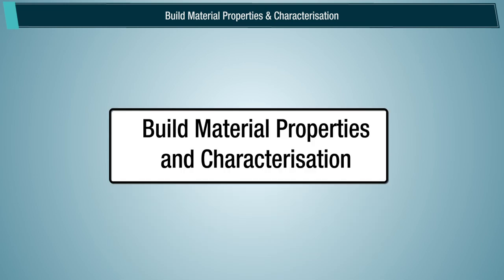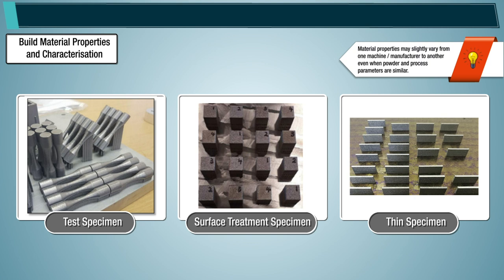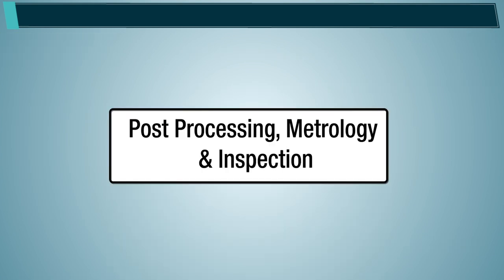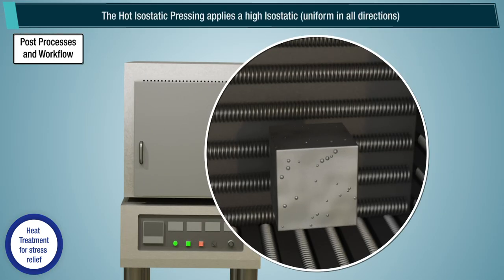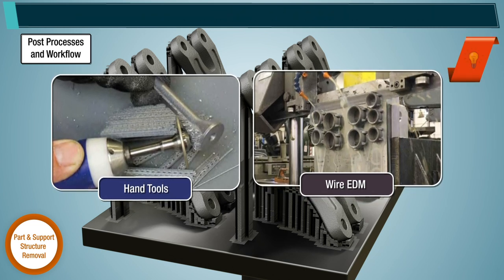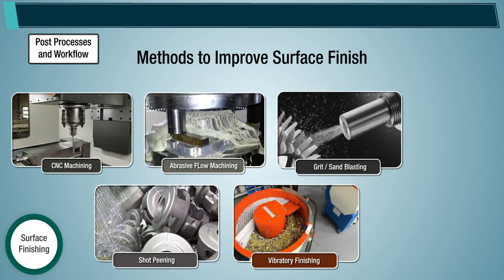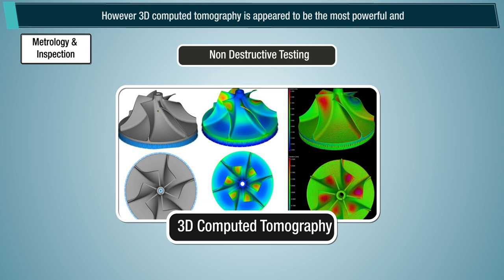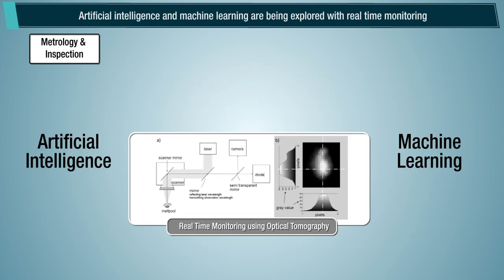Build Material Properties in Metal Powder Bed Fusion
🔍 Exploring Build Material Properties in Metal Powder Bed Fusion 🛠️

In this video, we delve into the fascinating world of Metal Powder Bed Fusion (MPBF) and its impactful role in additive manufacturing. Discover how the properties of different build materials influence the final quality, strength, and functionality of metal parts produced through this innovative technology.

We’ll cover:

The fundamental properties of metal powders used in MPBF
How these properties affect the printing process and final product
Insights on material selection for optimal performance
Whether you're a researcher, engineer, or enthusiast in the field of additive manufacturing, this video will provide valuable insights into optimizing material choices for enhanced outcomes.